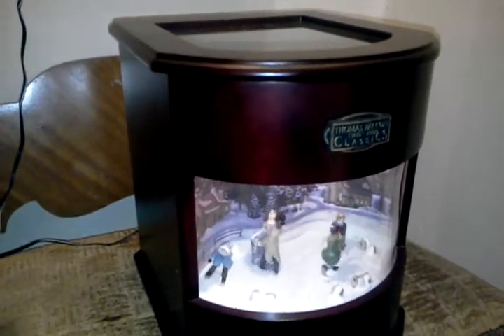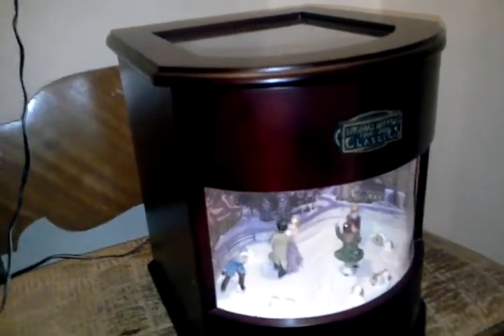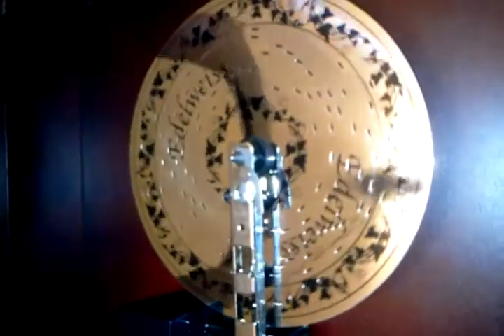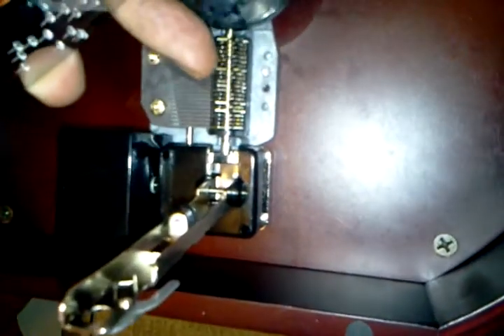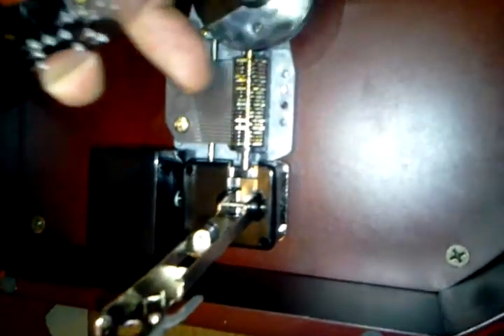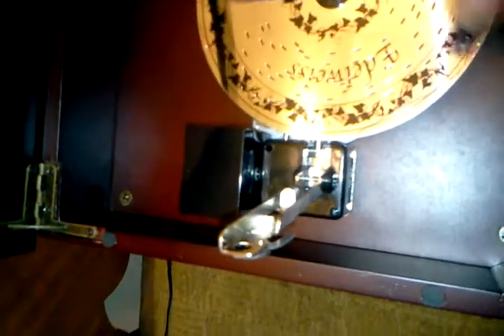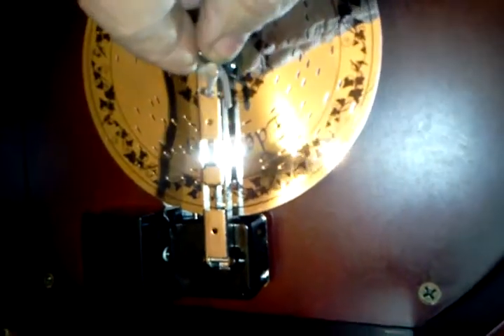Disk music player with x-mas theme